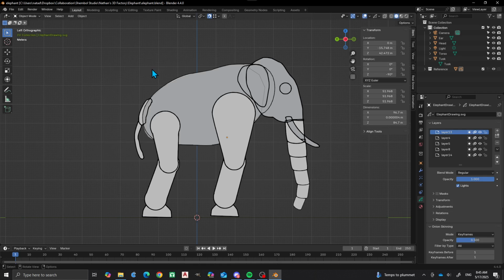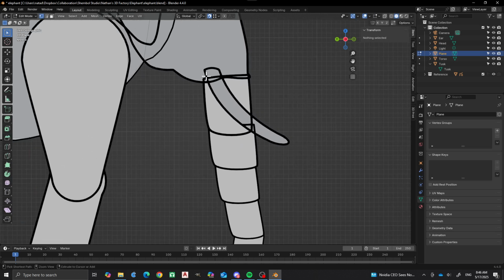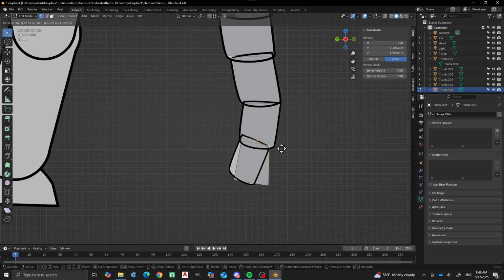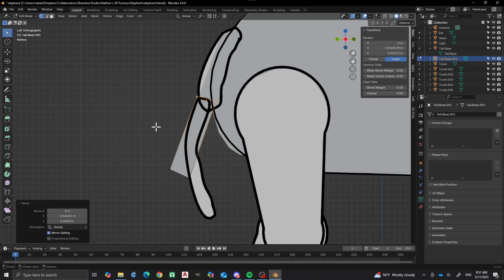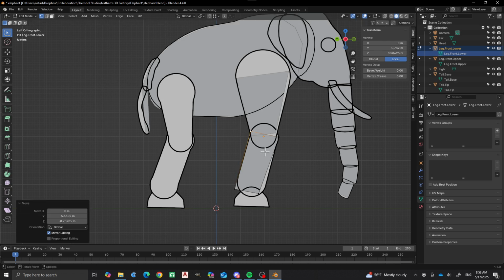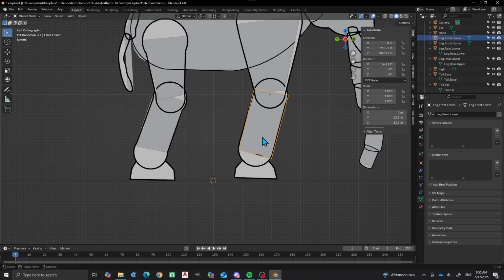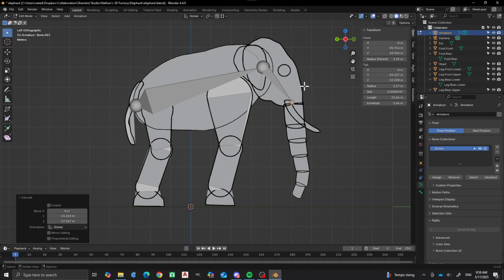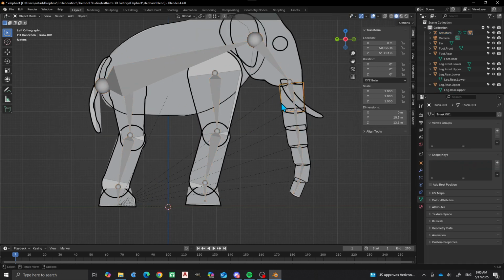Progress Video: Building an Elephant | Nathan's 3D Factory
Hi everyone! In this episode of "Nathan's 3D Factory", I'm going to show you my latest project: an articulated elephant.
I wanted to share some progress on a product I'm making for someone.  I've been getting requests for articulated animals, and this was one of the requests.  I'm excited to show you some of what I'm doing and how I'm doing it.  Is this a filler episode? You bet it is! Still, I like to make sure that you have something to look forward to.  There's always a lot going on at the factory, and this episode proves it.